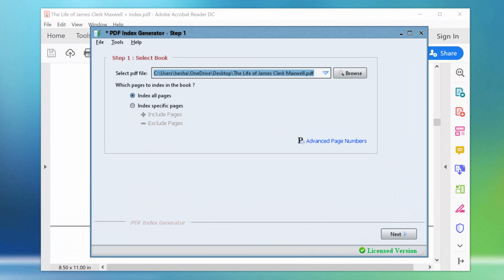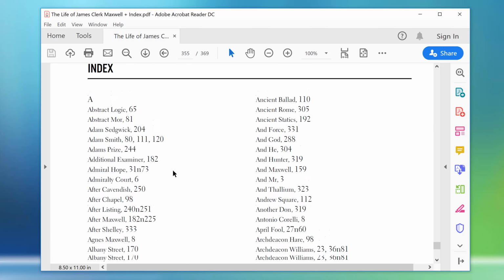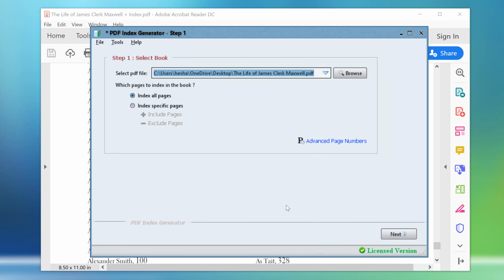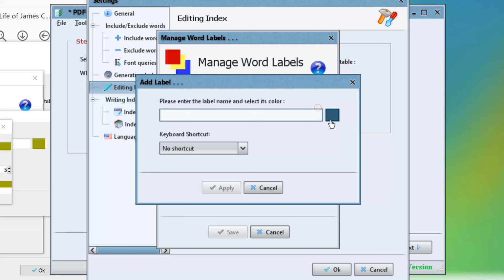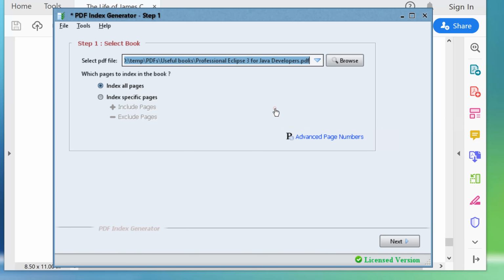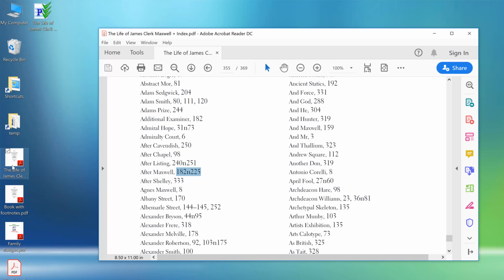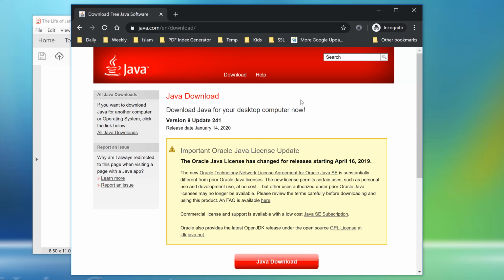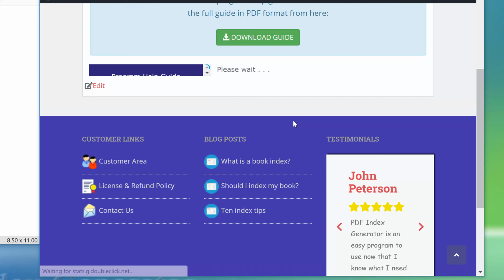PDF Index Generator: What's new in version 2.9?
This tutorial will show you the new features added to version 2.9 of the program.